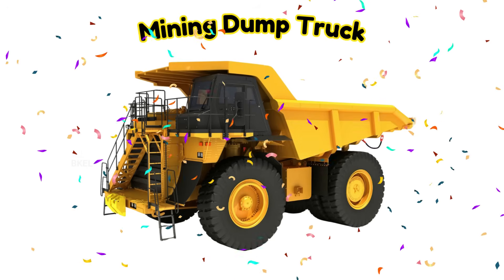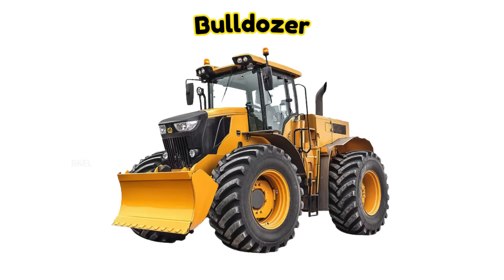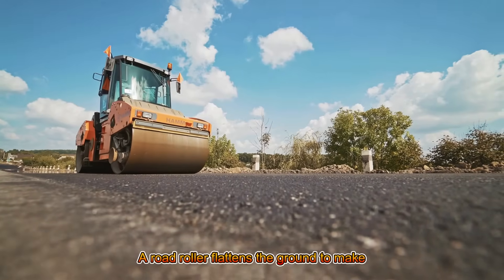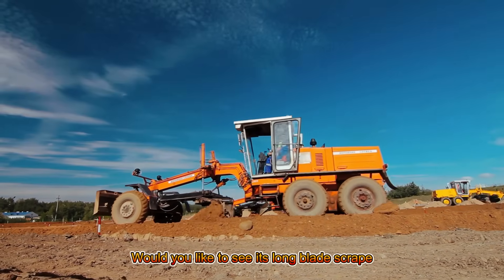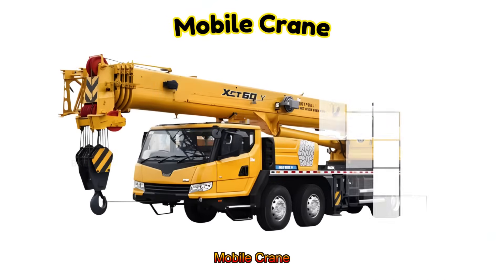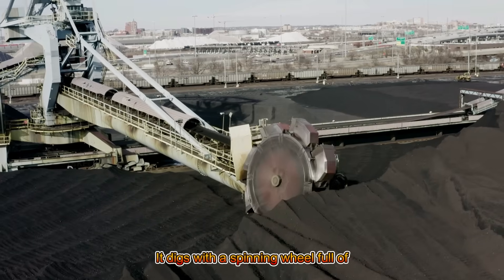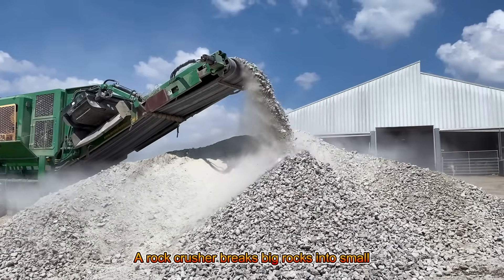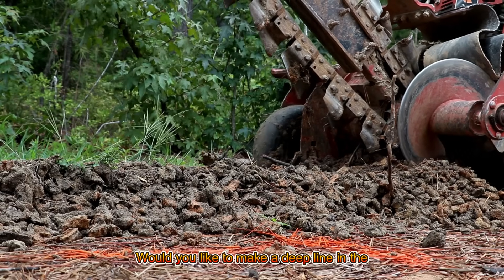Mining Vehicles for Kids ⛏️ | Learn Big Machines & Mining Equipment | Educational Video for Toddlers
⛏️ Let’s Explore Mighty Mining Vehicles!
In this fun and educational video, children will learn the names of powerful mining machines used to dig, lift, crush, and move rocks deep underground and across open mines.

From the Excavator and Dump Truck to the Tunnel Boring Machine and Drill Rig, kids will discover how these big machines work together to build our world! Each vehicle is shown with bright pictures, clear pronunciation, and real machine sounds — perfect for toddlers and preschoolers.

🎯 Great for:
– Early Learning & Vocabulary Building
– Vehicle Recognition for Kids
– Curiosity about Science, Mining & Engineering
– Preschool & Kindergarten Education

Whether it’s digging, drilling, crushing, or hauling, this video helps children understand the incredible machines that make mining possible!